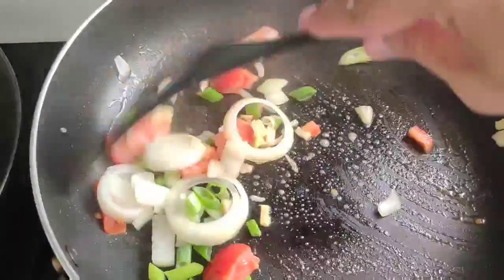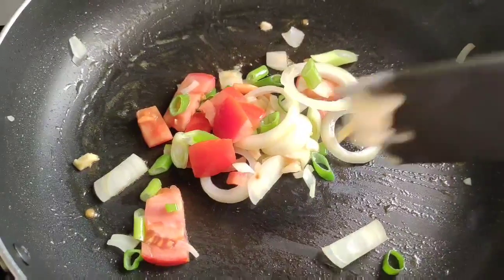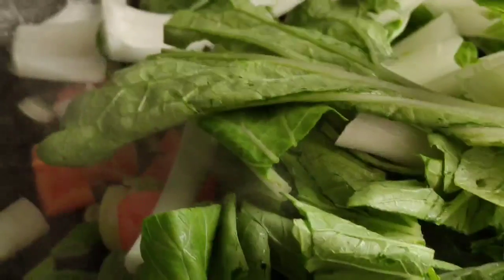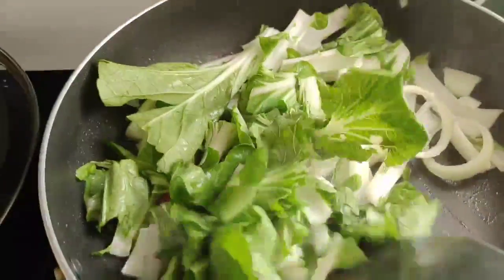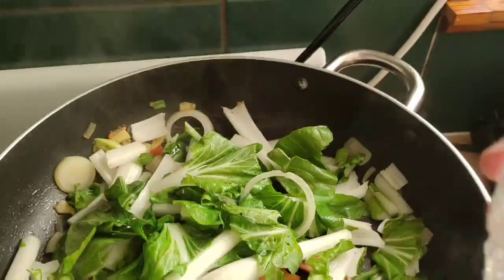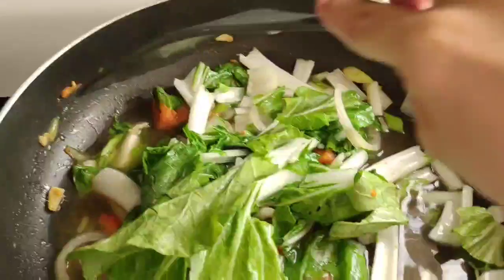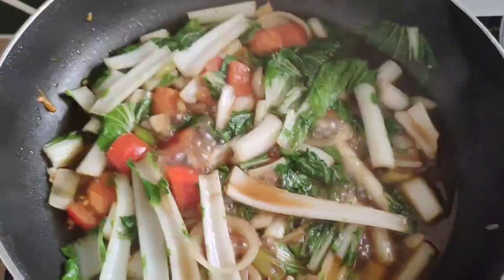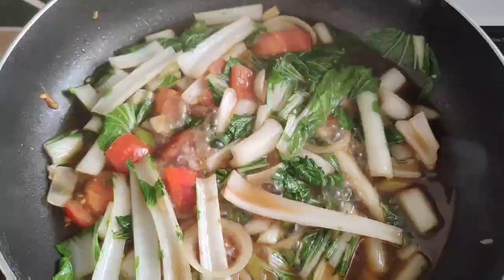Fried Rice /Madamlipz way cooking